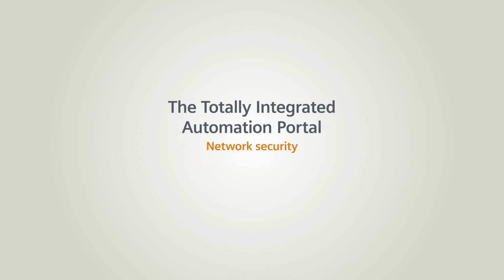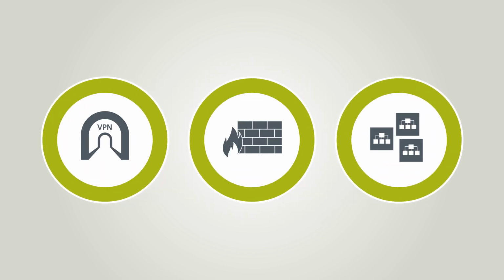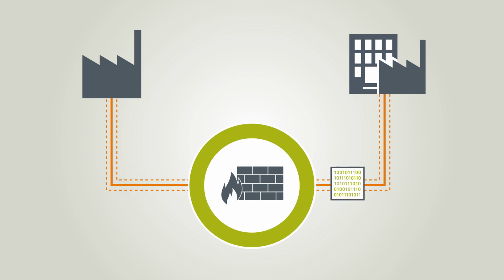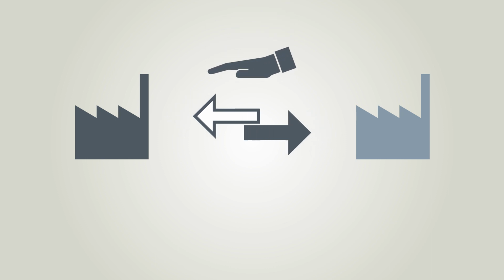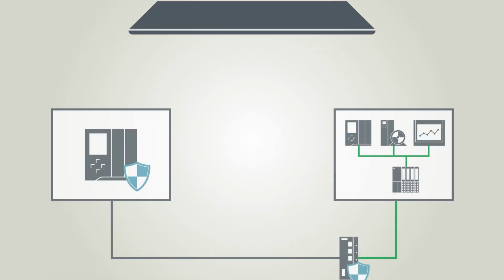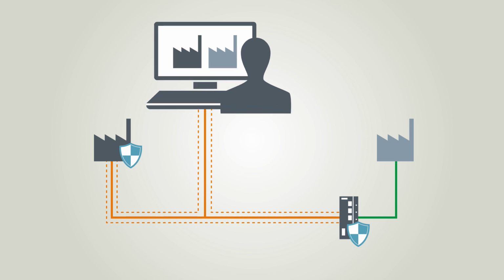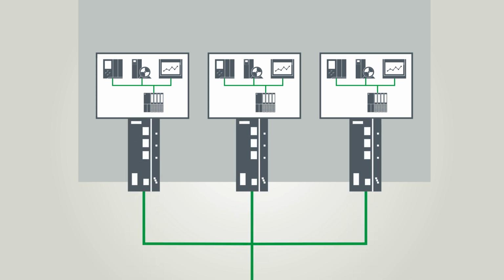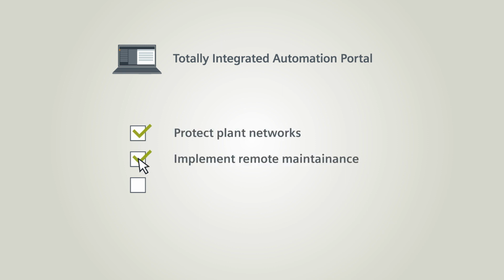32 - The TIA Portal - Network security (English)